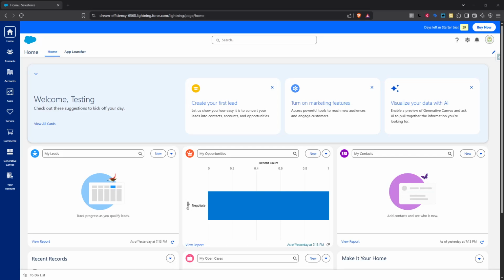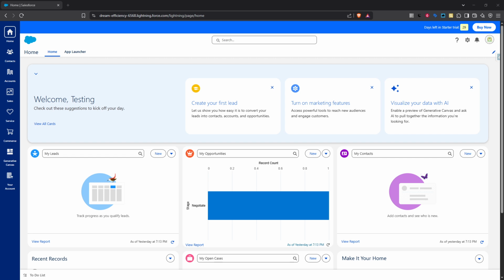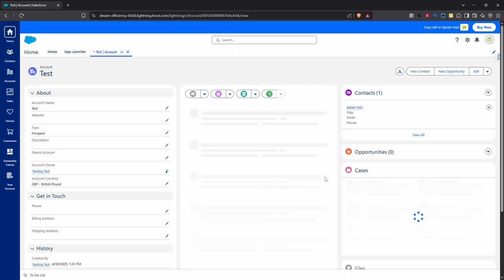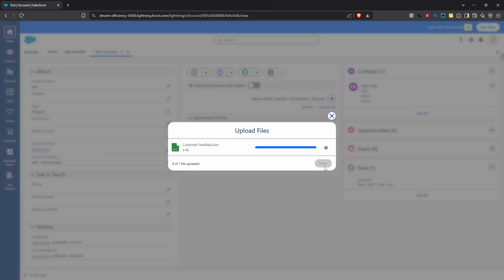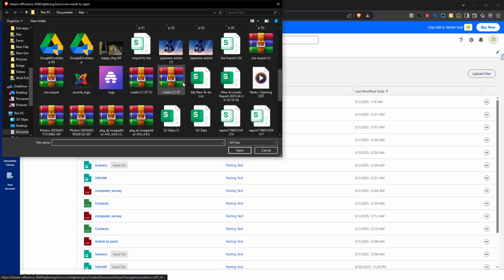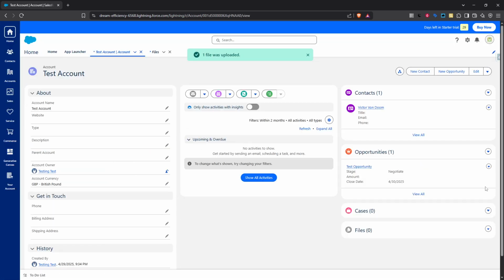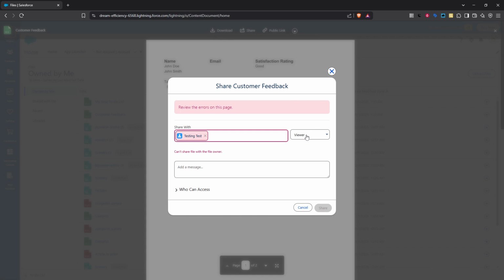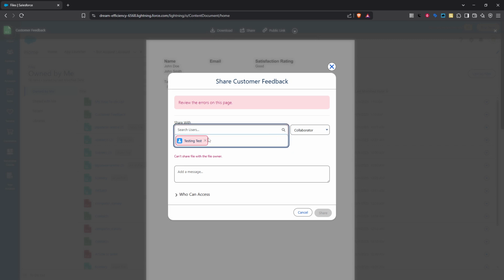How To Use Files in Salesforce CRM [2025 Full Guide]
In today's video we will show you salesforce,salesforce crm,salesforce tutorial,salesforce training,how to create a user in salesforce,how to upload image file pdf in salesforce,storage in salesforce,salesforce admin,salesforce sales cloud,is salesforce a good career option in 2025?,salesforce lightning,salesforce developer,salesforce for beginners,salesforce training videos for beginners,how to enable notes in salesforce,enable notes in salesforce,how to enable notes in salesforce classic